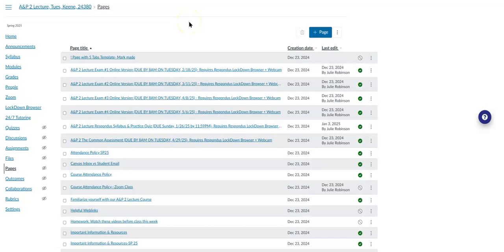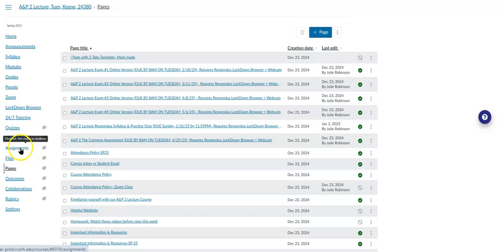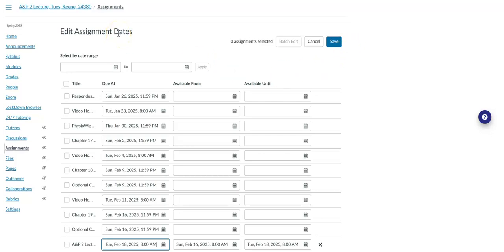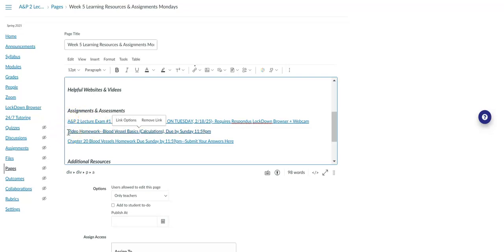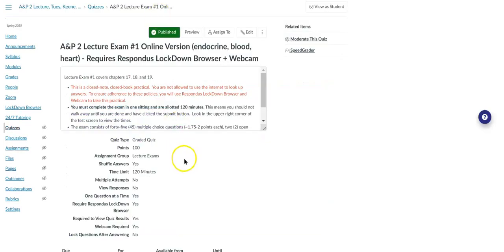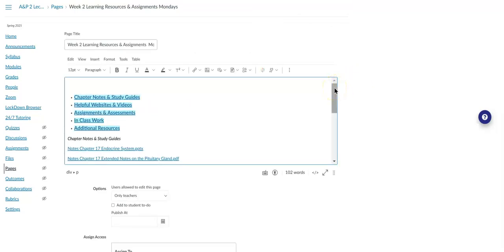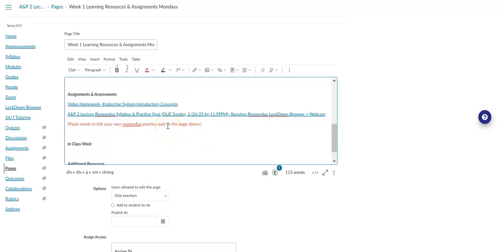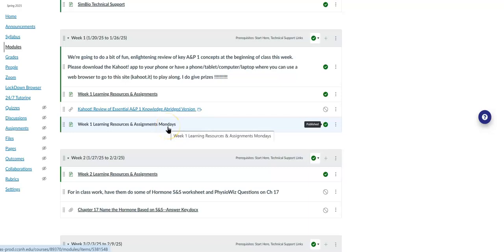Editing Tabbed Pages Canvas